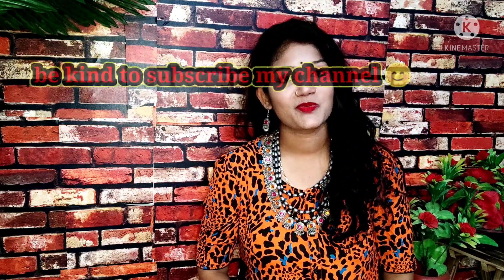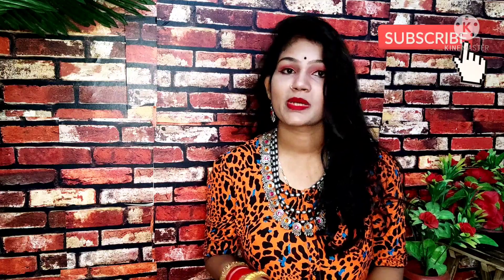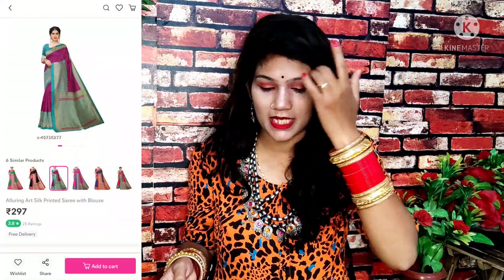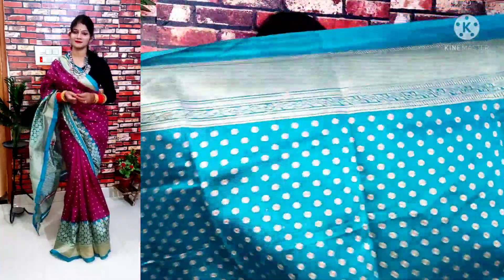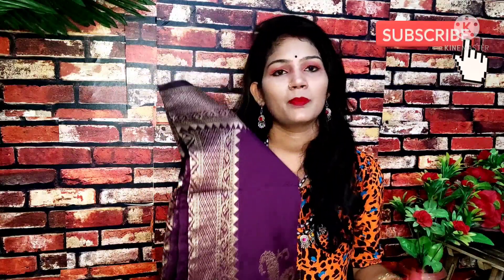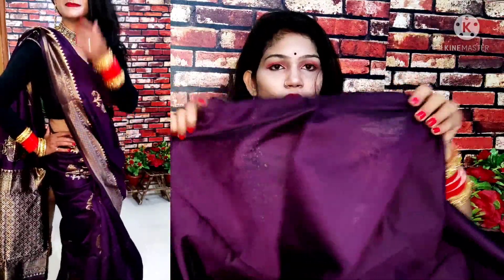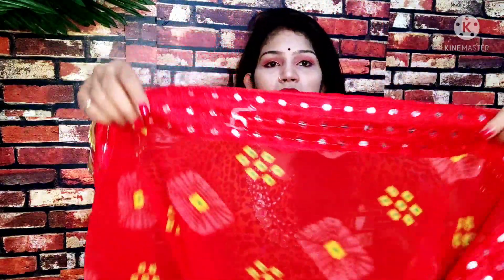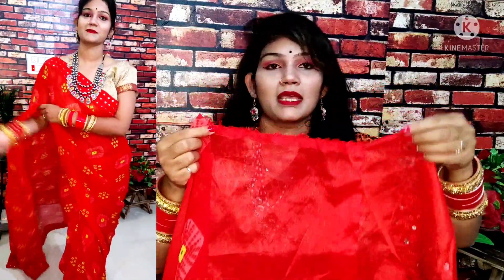MEESHO SAREE HAUL/MEESHO SAREE HAUL UNDER 500RS KARWACHAUTH SPECIAL SAREE COLLECTION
download meesho app via my link n get 30%off on ur first order

product code

purple silk saree
s18619396

red saree
s49625745

purple saree
s49738277

shalini_singh777